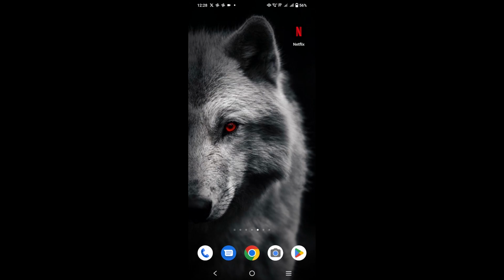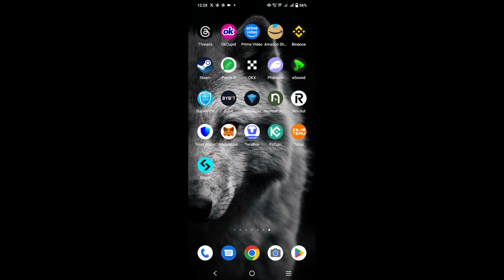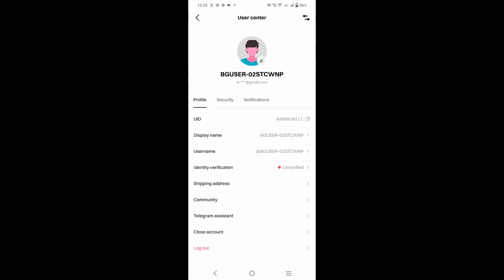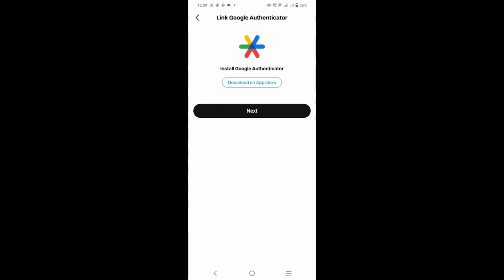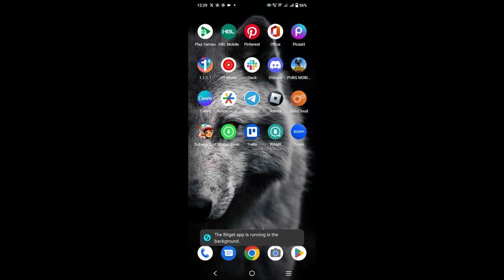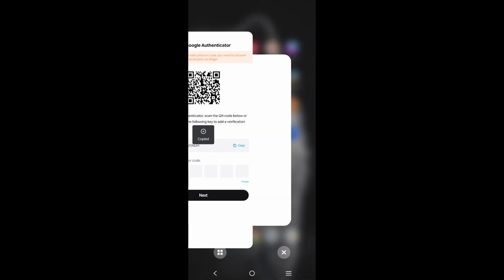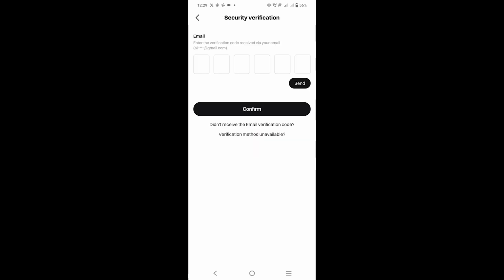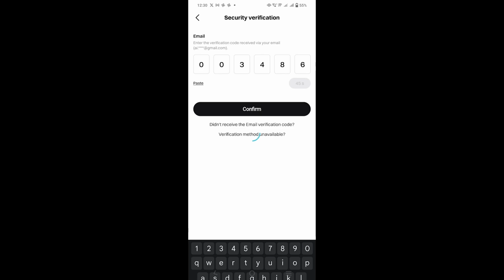UPDATED 2025! How to Add Google Authenticator to Bitget